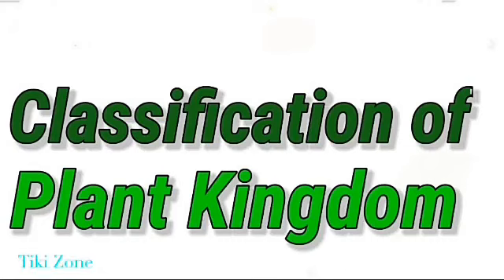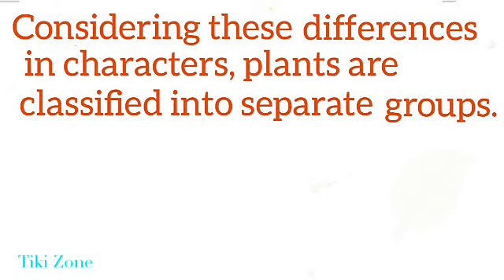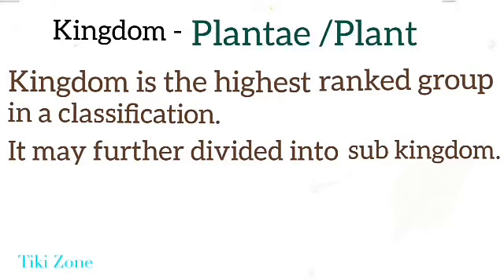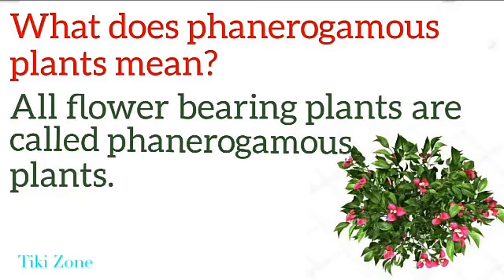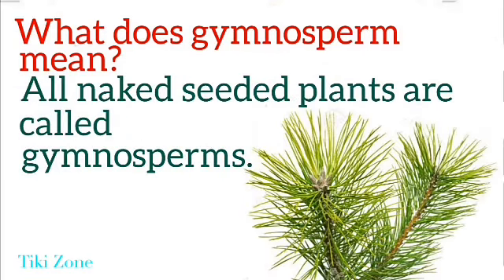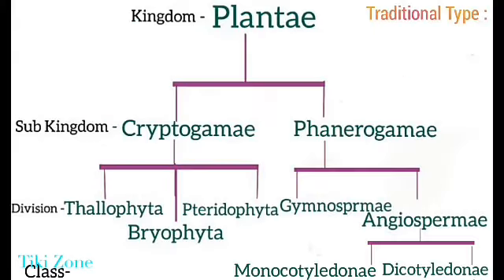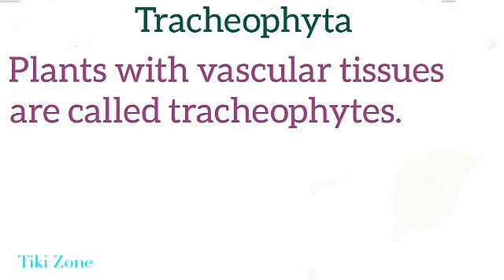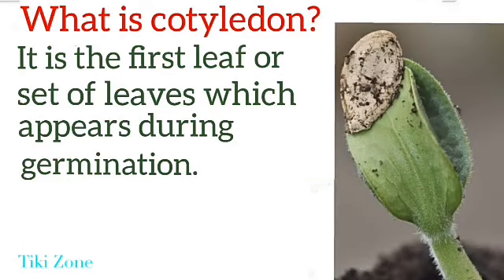Classification Of Plant Kingdom || Fundamentals Of Biology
Fundamentals Of Biology Video 3

Traditional classification explained till 6:35 minutes.
Modern classification starts from 6:40.